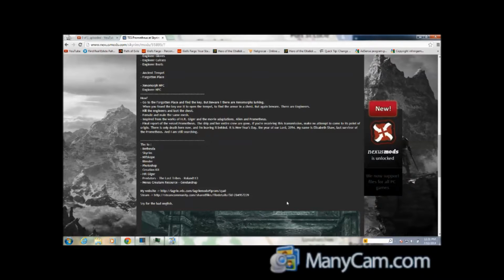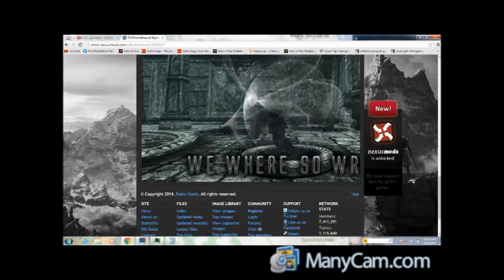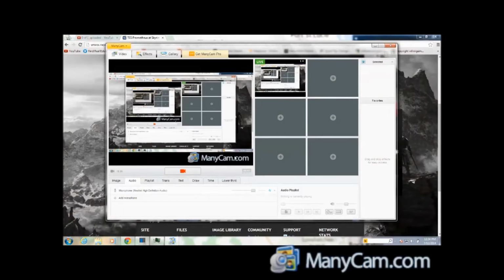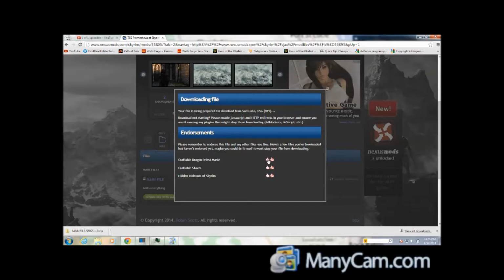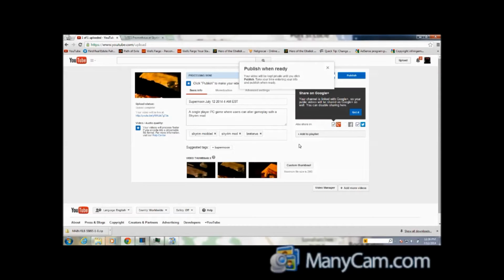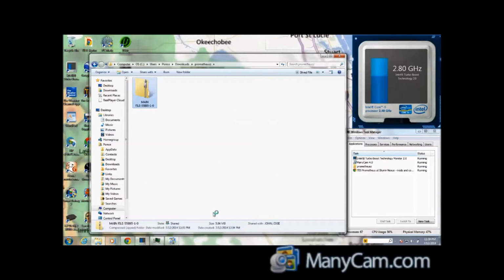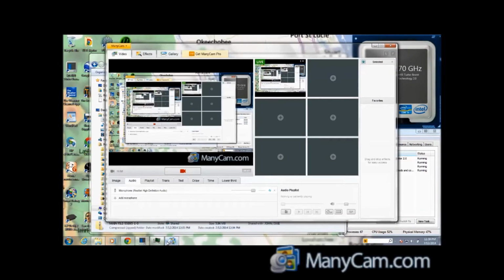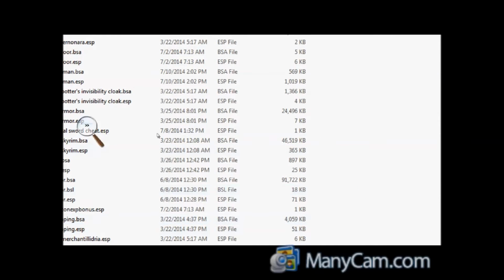Behind The Scenes Of Making a Modded Skyrim Gameplay Part 1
A single player PC game where users can alter gameplay with a Skyrim mod. A closer behind Bretonus.